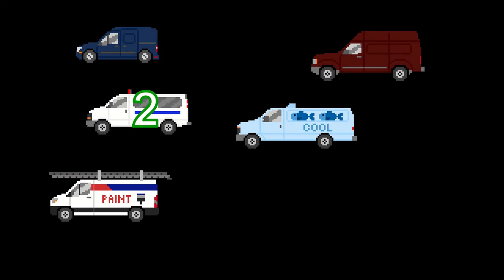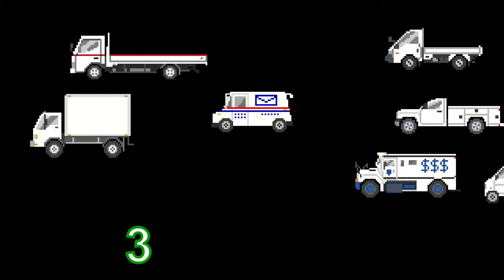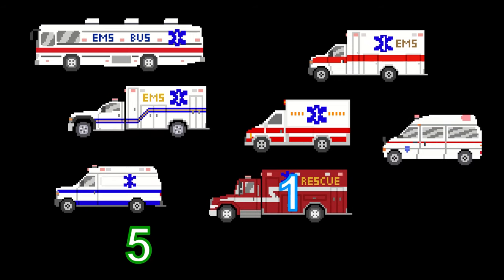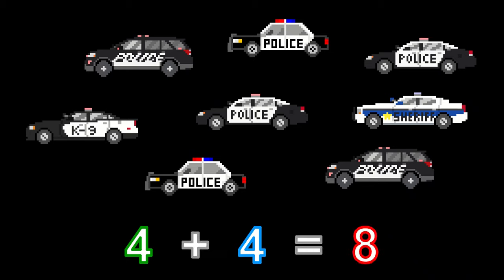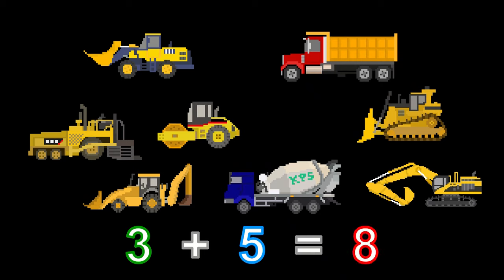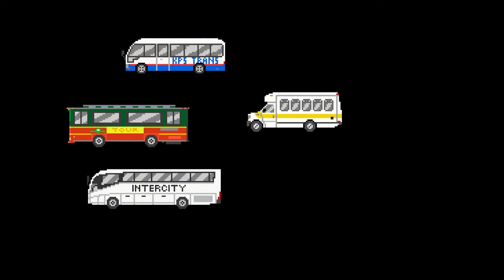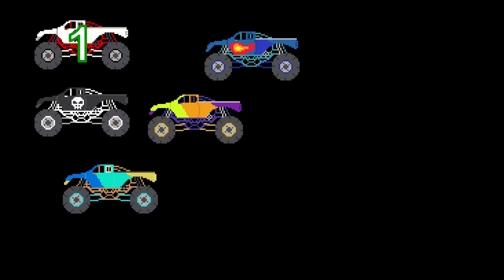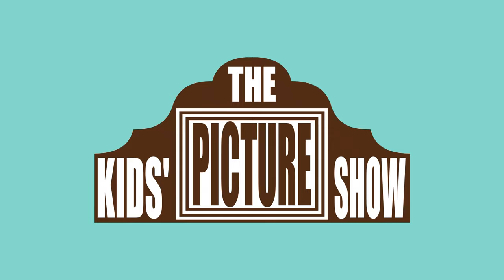Vehicle Math - Addition 2 - With Trucks, Buses & Emergency Vehicles - The Kids' Picture Show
Learn addition with with this fun video. You'll see all your favorite trucks, police cars, ambulances, construction vehicles, monster trucks and more!

Order our books from Barnes & Noble!

Find our books at your local independent bookstore!

Looking for a kids' channel that's not too "kiddie?" Check out the Kids' Picture Show! Learn shapes, colors, numbers, the alphabet, communications skills and more. Check out our popular 8-bit vehicles and animals, along with What Shape Is It?, color balls, dinosaurs and more.

The Kids' Picture Show is an educational channel for toddlers, preschoolers, kindergartners and elementary school-age students to learn language and life skills. Children can explore speaking, listening and reading through poems, songs, flash cards, and lots of funny videos.